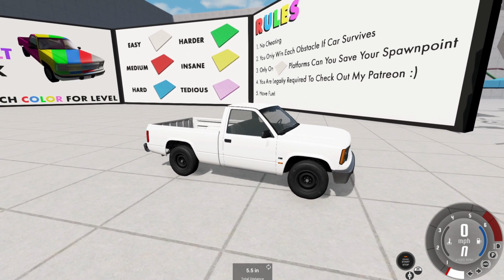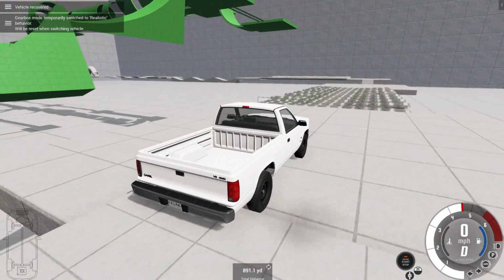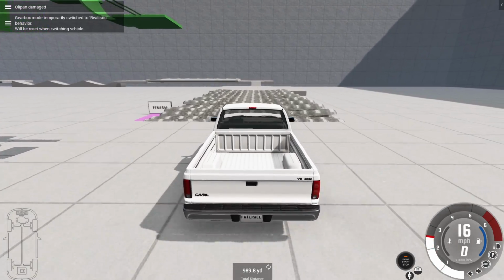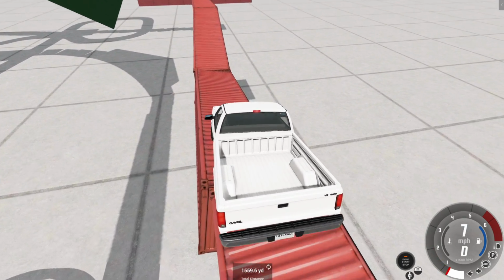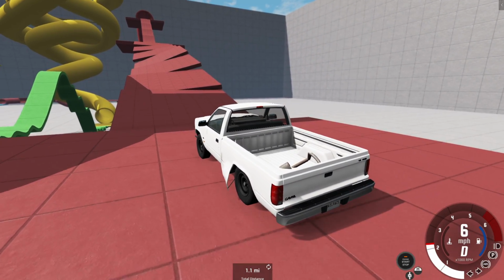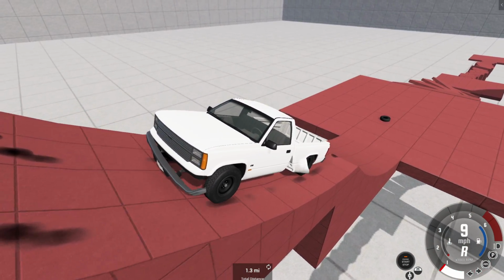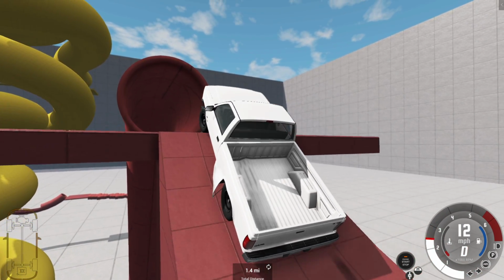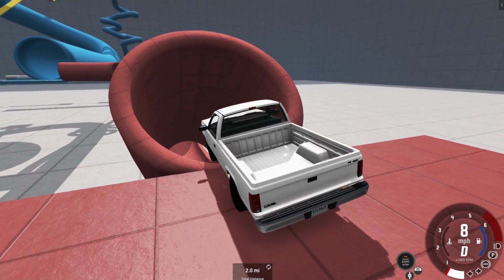Vehicular Parkour - BeamNG Drive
I try my hand a parkour course designed to be drive around by a pickup truck, and i manage to find a few slightly questionable ways of getting through it all.